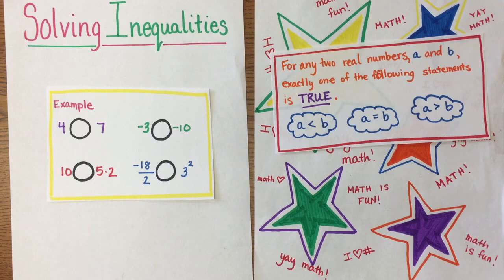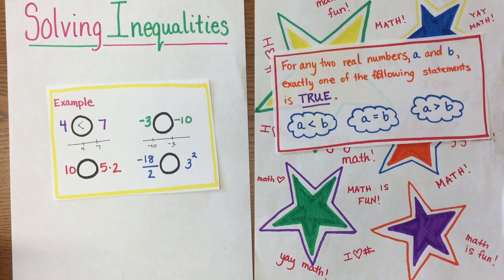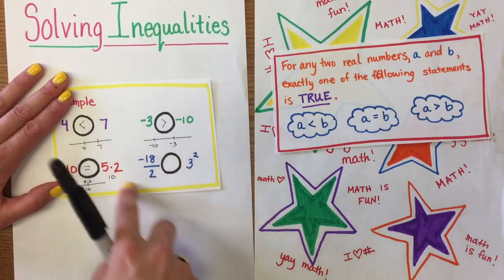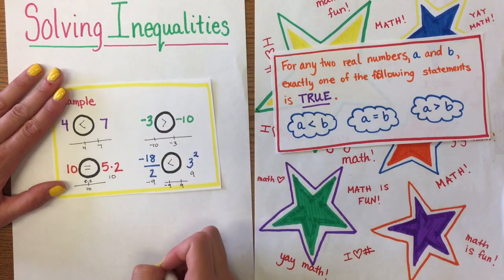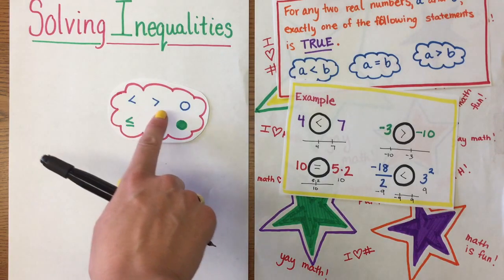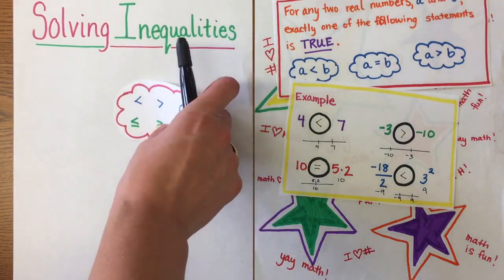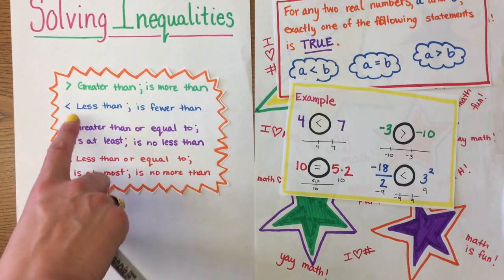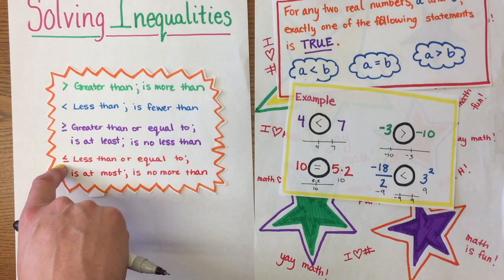Solving Inequalities - Introduction